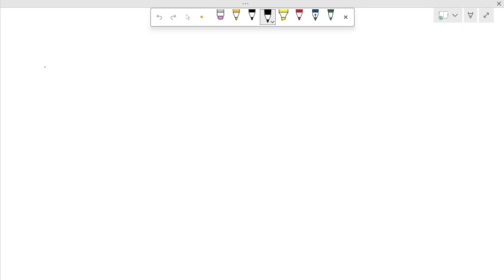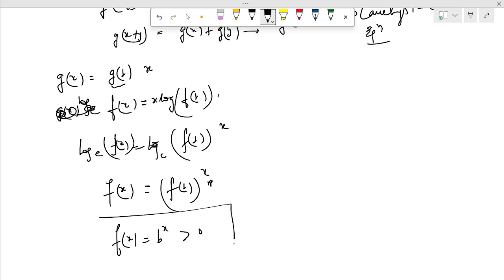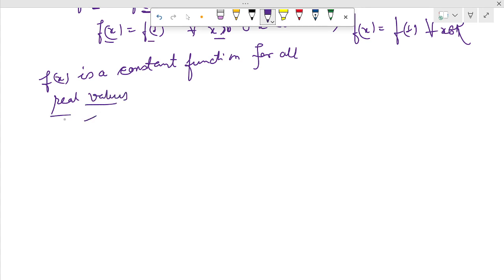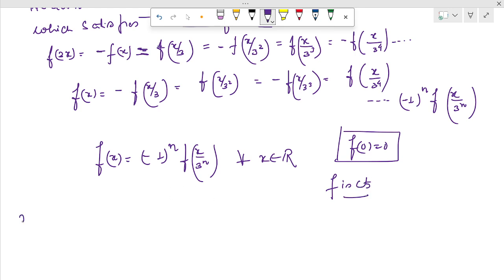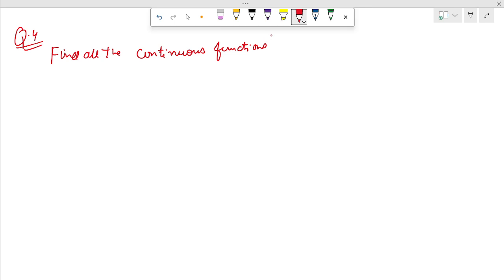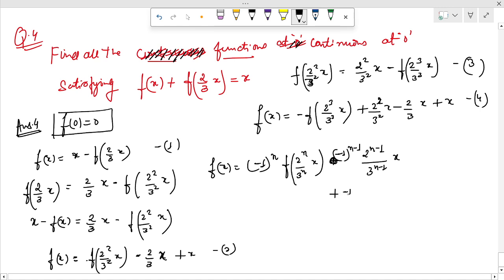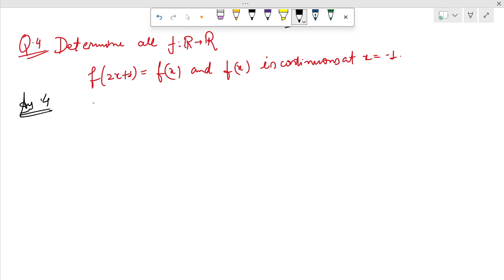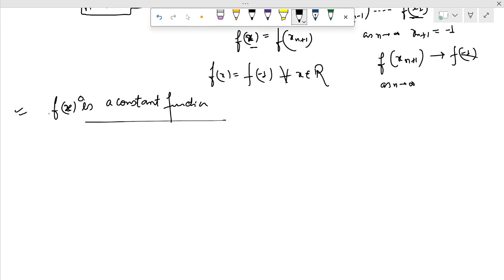Continuous Functions - 3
In this lecture, we have discussed problems on functional equations.